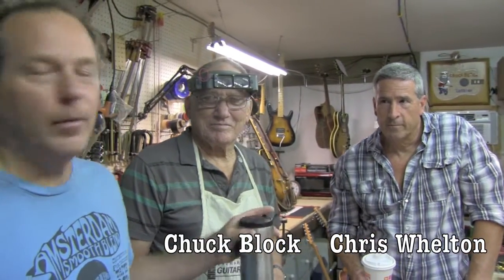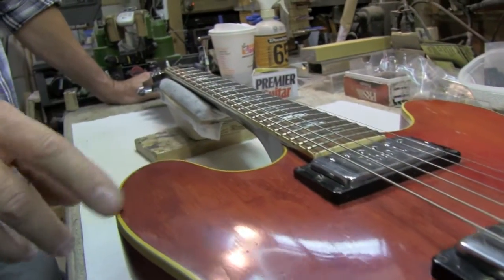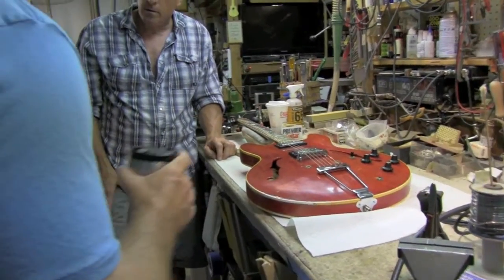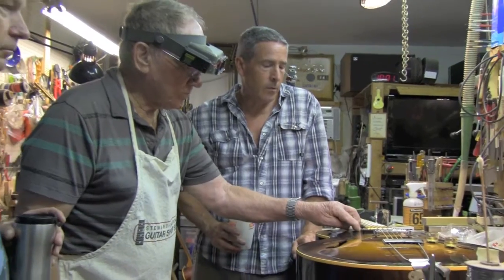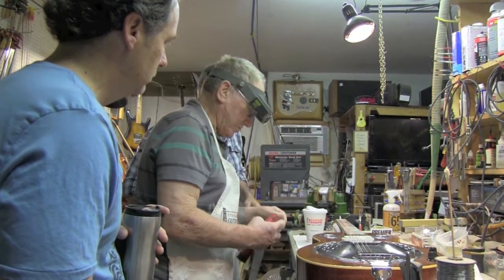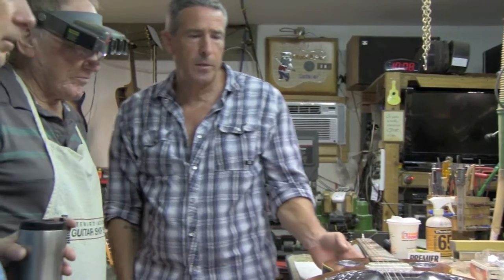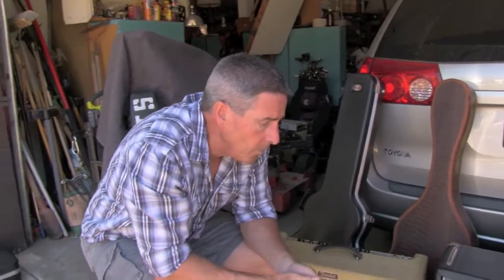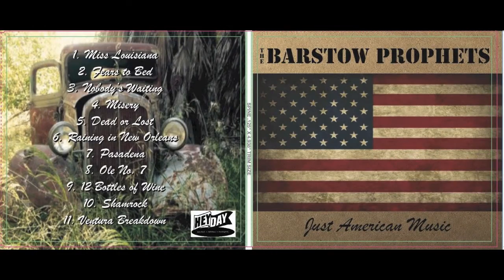Rig Rundown - The Barstow Prophets Feat. Chris Whelton